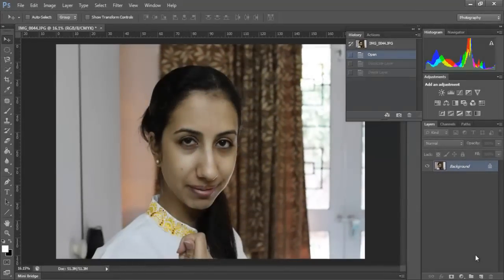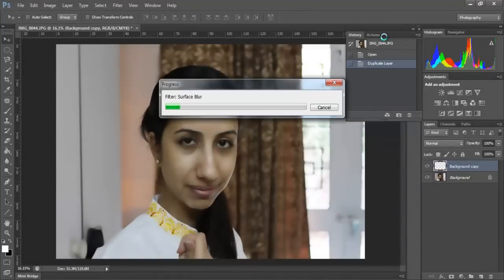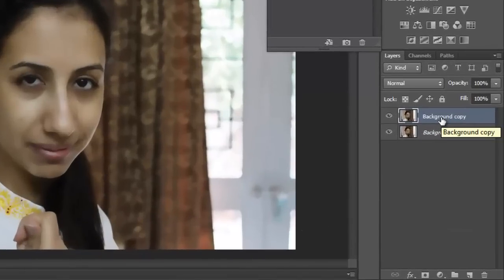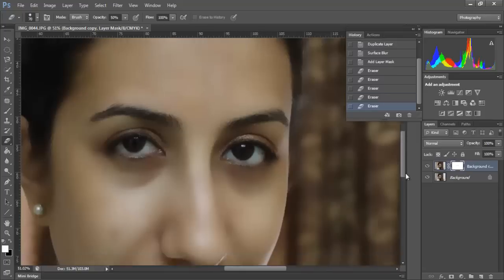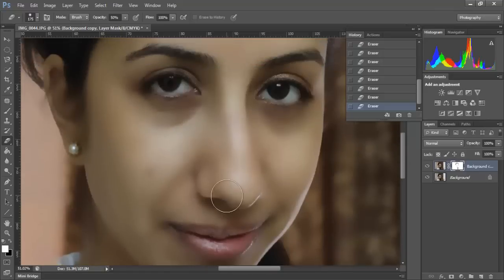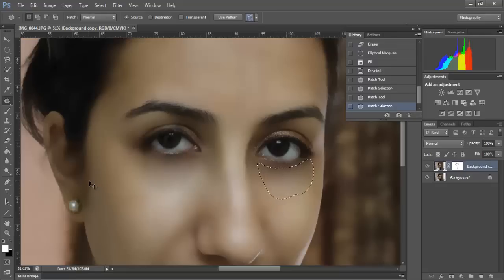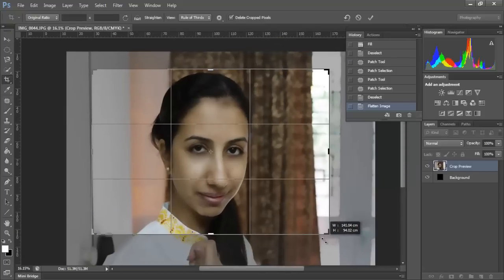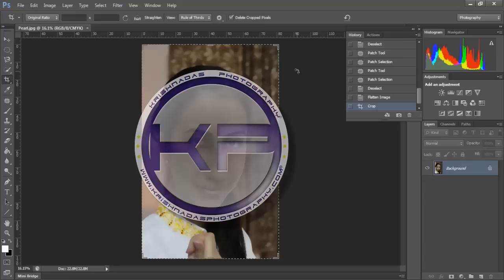Portrait Skin Smoothening using Photoshop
A simple yet effective technique to smoothen the skin of your subject in Photoshop. Again, there are lot of tools to do that, but my intent is to achieve this effect using basic functions in PS.